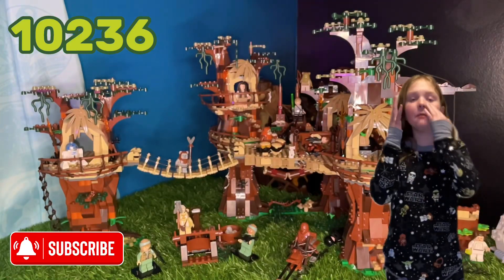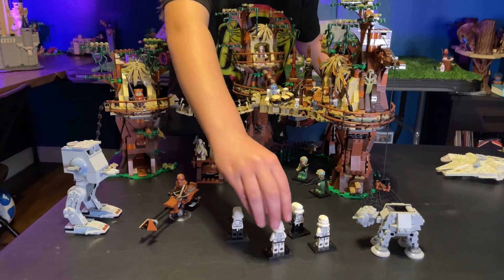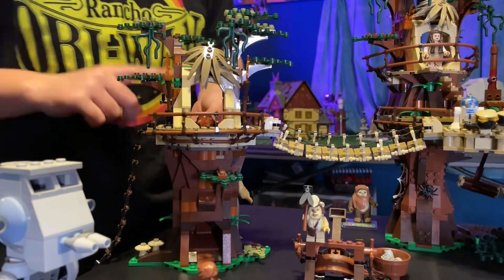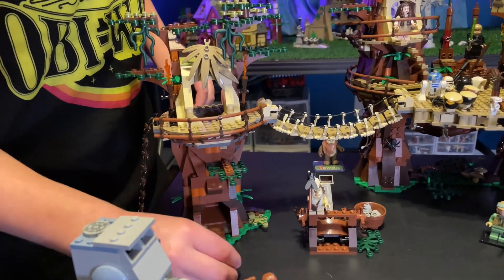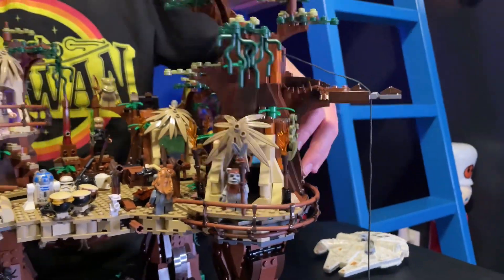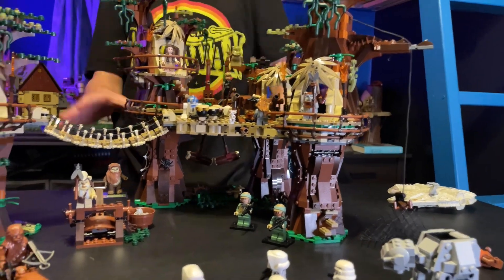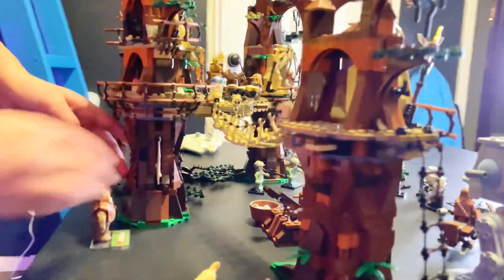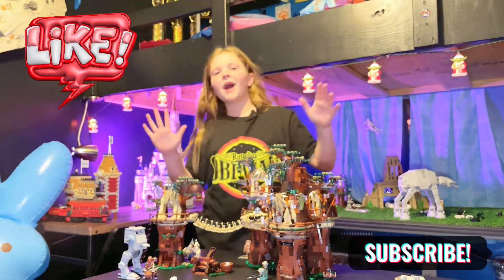The Ewok Village Review 10236 Star Wars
@chelseyskywalker  shows her recently built Lego Ewok Village that she got for Christmas. ￼10236